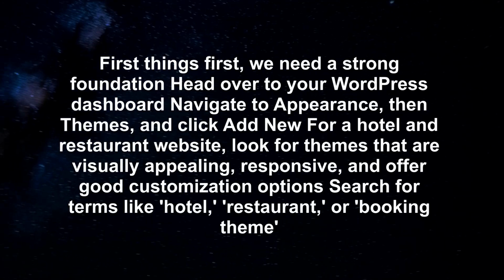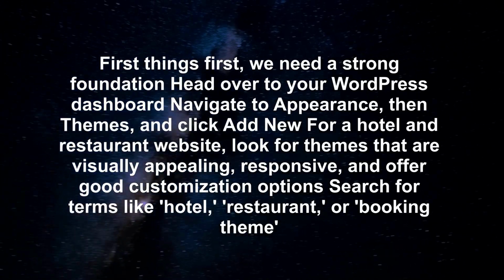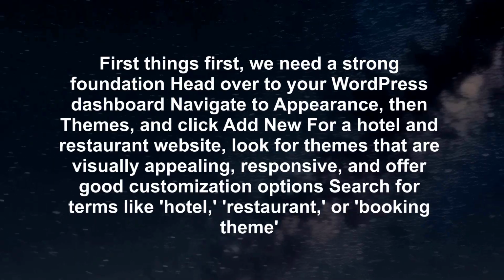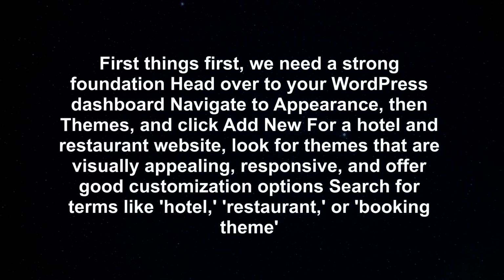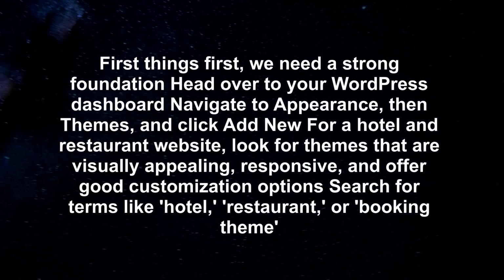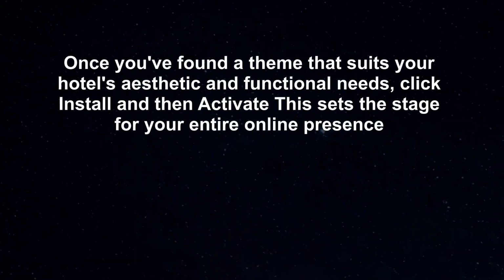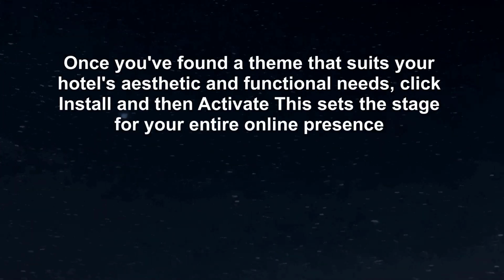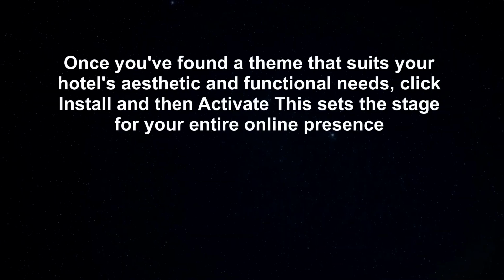How to Create Wordpress Website for Hotel In Door Dinning - Julia'sTutorials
How to Create Wordpress Website for Hotel In Door Dinning provides specific guidance on building a WordPress site tailored for hotels offering in-door dining services, enabling online reservations and menu displays. This article focuses on integrating features relevant to the hospitality industry. Enhance your hotel's dining service with a dedicated online presence.

00:00 Intro
00:10 Choosing a Theme
00:32 Installing and Activating Theme
00:40 Adding Essential Plugins
01:02 Installing and Activating Plugins
01:14 Creating Core Pages
01:36 Designing Your Menu
02:05 Setting Up Reservations
02:31 Finalizing and Optimizing